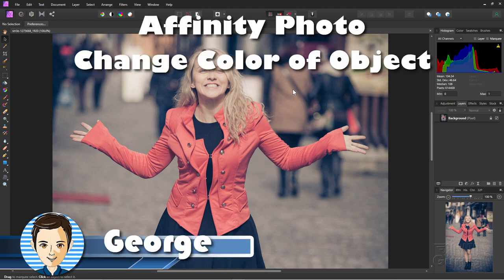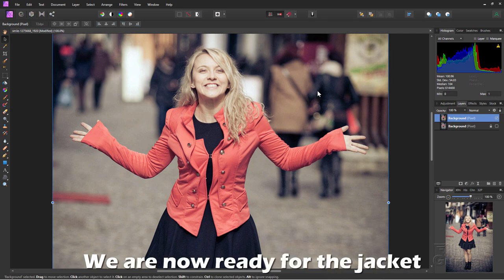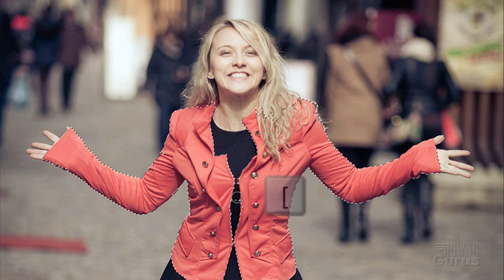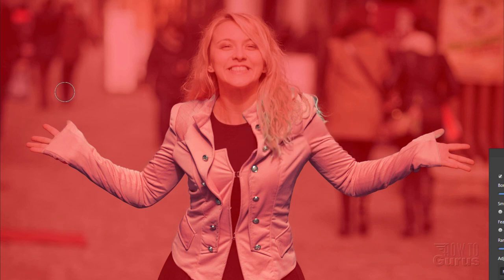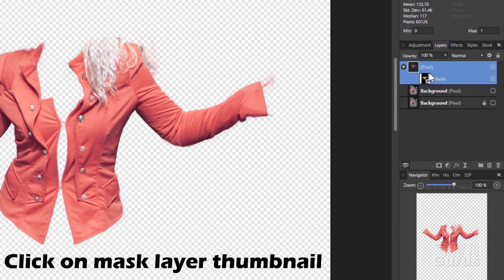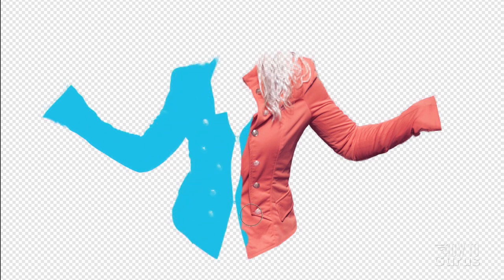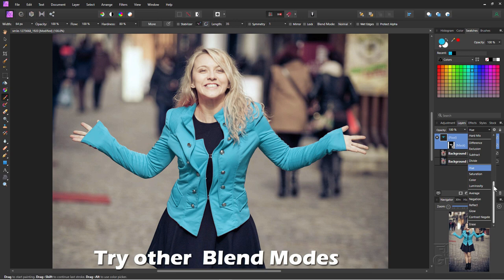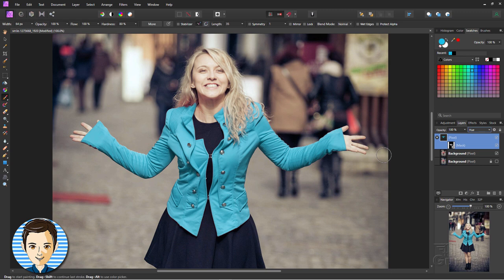How You Can Use Affinity Photo to Change the Color of an Object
Affinity Photo Change Color of Object

I show you how to use Affinity Photo to change the color of an object, jacket, or shirt.

00:00 Photo Color Change
00:10 Save
00:23 Duplicate the background layer
00:35 Auto Levels to improve photo
00:48 Use Selection Brush Tool
01:02 Snap Selection to Edges
01:15 Hold Alt key to remove from selection
01:35 Click Refine button
01:45 Brush over areas to refine the selection
02:17 Also click on buttons
02:37 Output to New Layer with Mask
02:50 Clean up mask with black paintbrush
03:16 Click on Jacket Layer
03:26 Choose new color
03:52 Change Blend Mode to Hue
04:10 Before and After Color Change
04:22 Check out other Blend modes
04:52 You could use Hue or Color
05:02 Like Share Subscribe